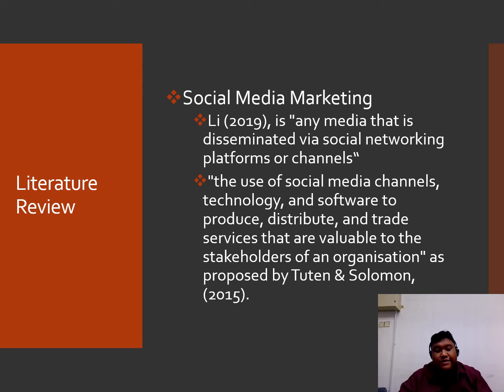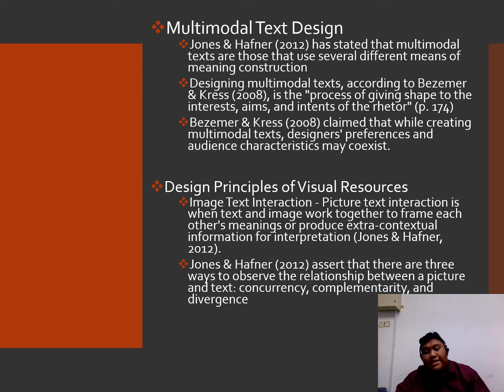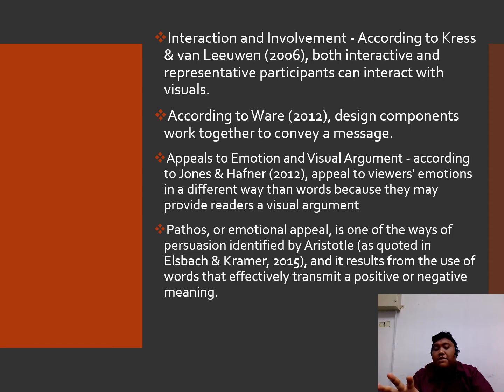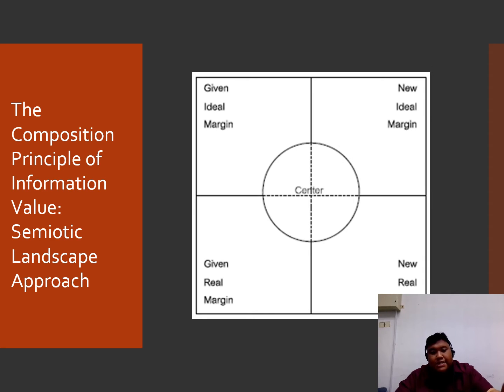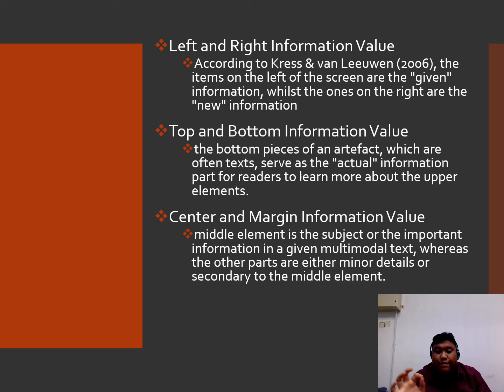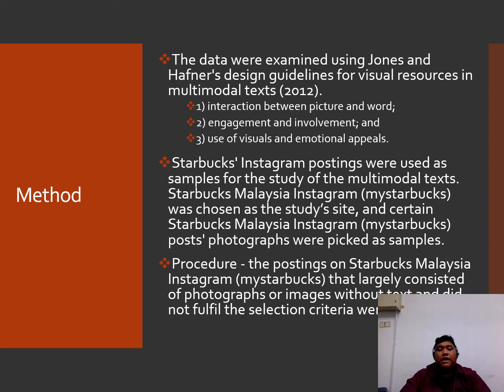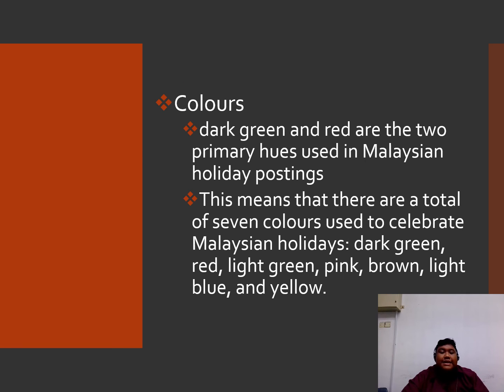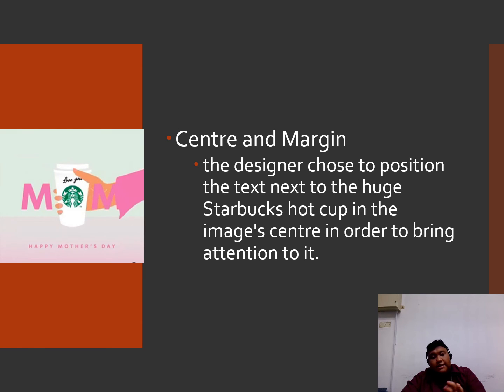Muhammad Anas Zakwan Sabri - Starbucks on Instagram: A Multimodal Analysis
This research discusses a multimodal analysis of Starbucks Instagram posts. The purpose of this study focuses to investigate the design techniques used in the digital advertisements and the interplay between image and text used in the design. The digital marketing that Starbucks utilised in their Instagram posts helps in ensuring more sustainable development goals as proposed by the United Nation (UN). This research implemented Kress and Van Leuween's semiotic landscape approach. The Starbucks Instagram posts that were chosen for analysis consisted designed elements namely styles, colours and alignment of image and text. The findings have shown that pop art, informal language, wordplay, typographical devices, complementary colours and image and text composition have been utilised to draw Instagram users’ attention. Additionally, it was discovered that Starbucks' multimodal texts on Instagram was concurrence between image and text. Moreover, these multimodal texts evoke positive feelings in order to create customer engagement on social media.